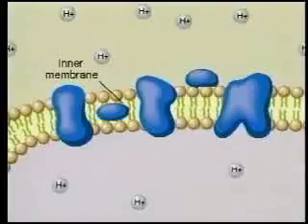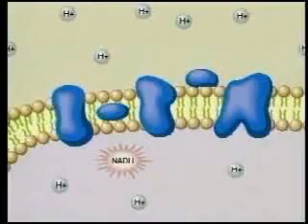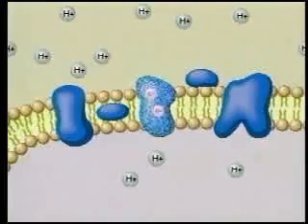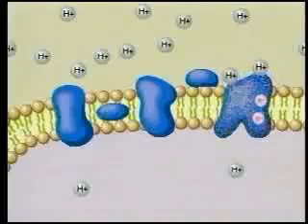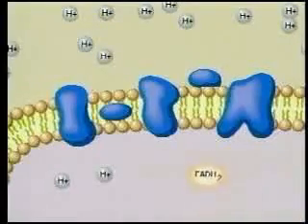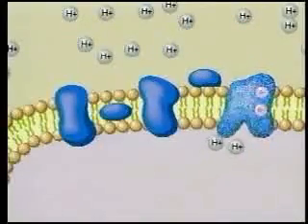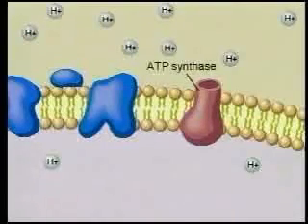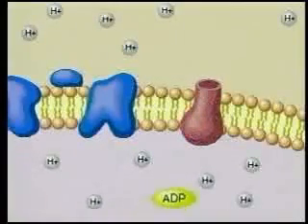CECA RESPIRATION ELECTRON TRANSPORT CHAIN